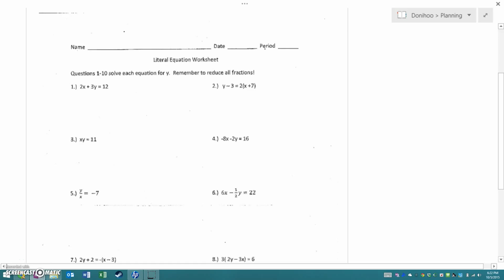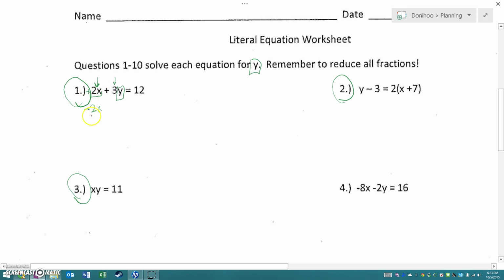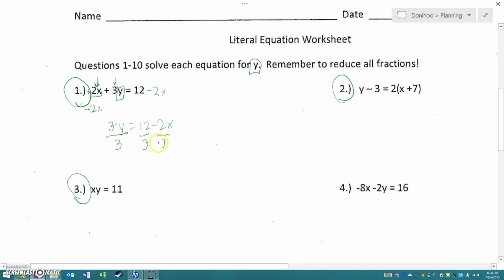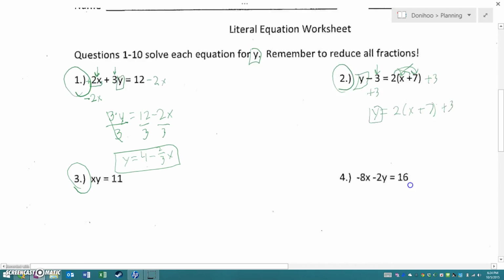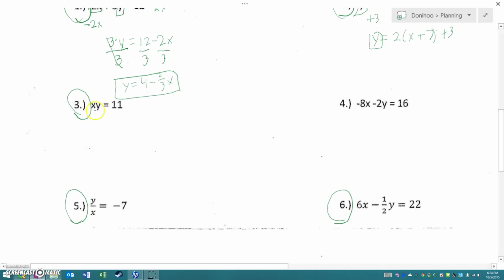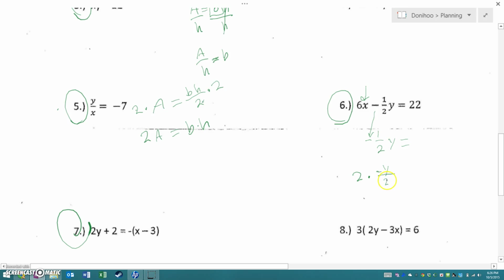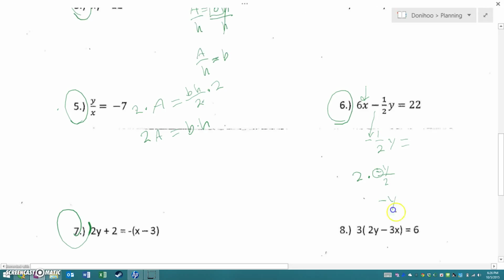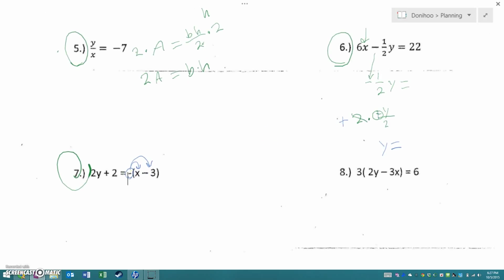Literal equations assignment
Sorry again that I didn't have this uploaded sooner. Hope it helps!